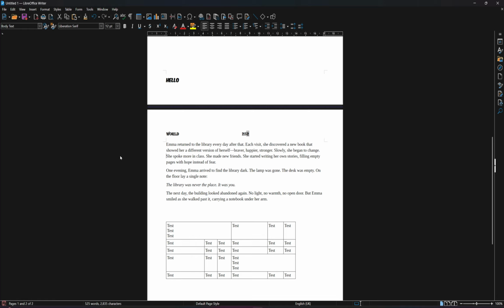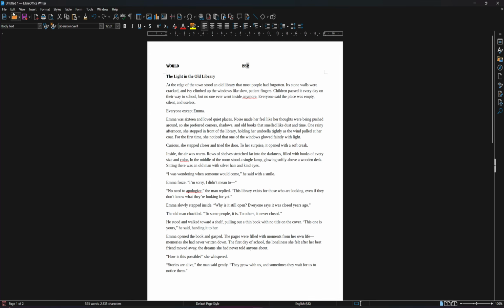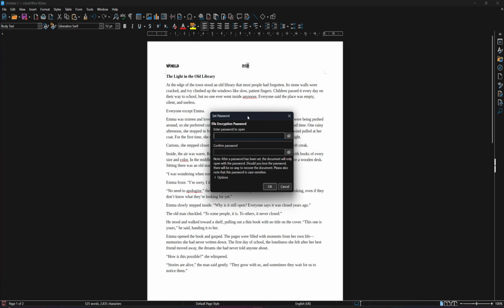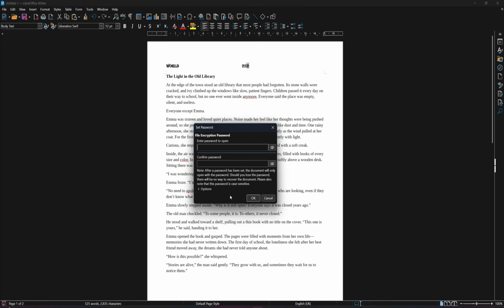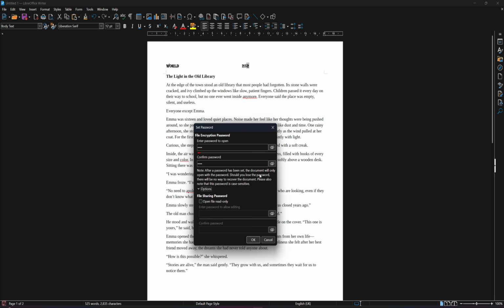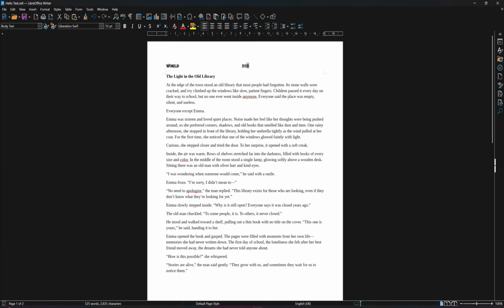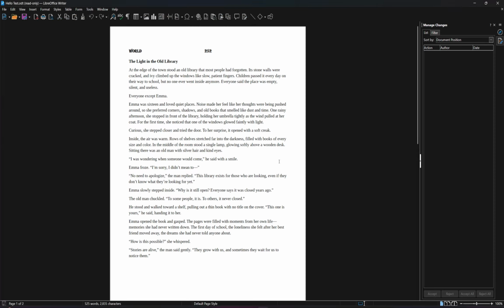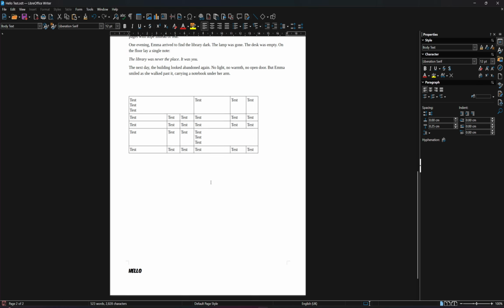How To PASSWORD PROTECT A LIBREOFFICE WRITER DOCUMENT (QUICK & EASY) 2026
In this video, I'll show you how to password protect a LibreOffice Writer document. This is a full step-by-step guide on how to add a password to a LibreOffice Writer file in 2026. If you've been trying to secure your document, protect sensitive information, or lock a LibreOffice file with a password, this is the video you need to watch! 🔐📄✨